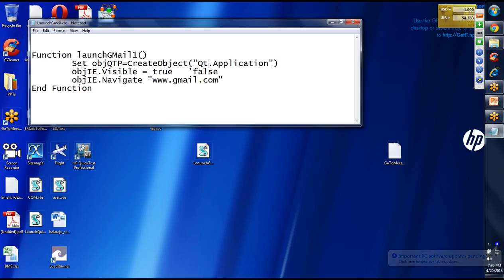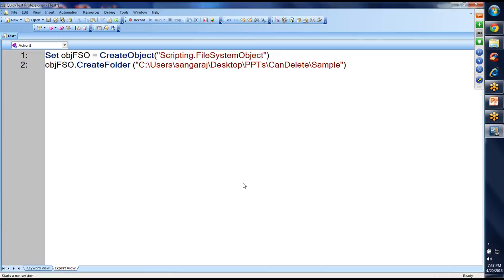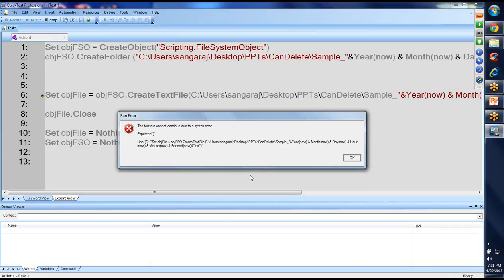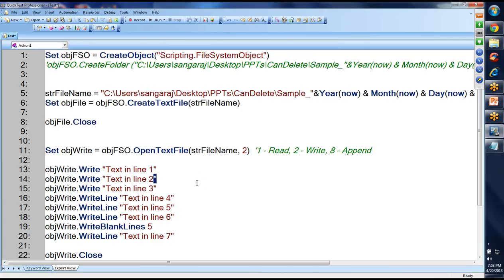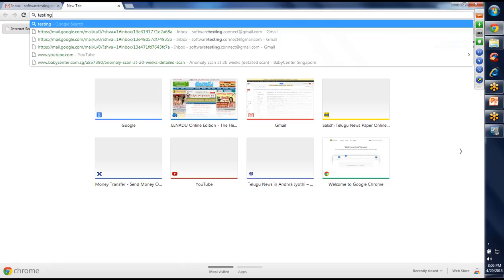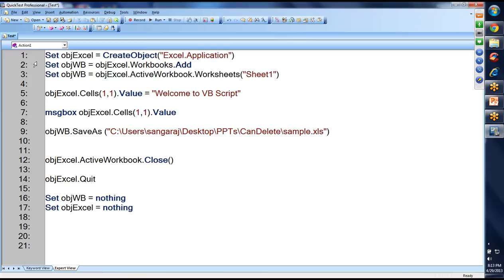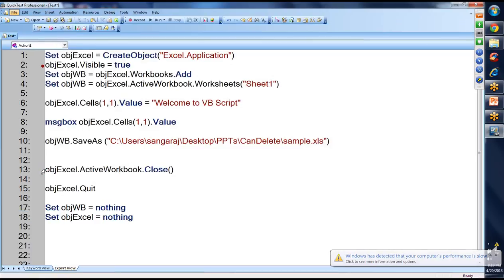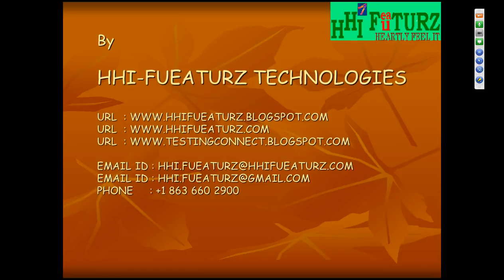4_VBSCRIPT_BASIC_FUNCTIONS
100% FREE TRAINING AND JOB PLACEMENT FOR ALL THE TECHNOLOGIES ((***job placement in USA only***)) AND PLEASE REFER BELOW LINK FOR MORE DETAILS,

100% JOB GUARANTEE TRAINING AND PLACEMENT (***job placement in USA only***)

5000+ GOT TRAINED

CORPORATE TRAINER

HILIGHTS
10+ YEARS OF TRAINING EXPERIENCE FOR SOFTWARE TESTING
CORPORATE TRAINER

MANUAL TESTING
AUTOMATION TESTING
QTP
SILK TEST
SELENIUM
LOAD RUNNER
QC
TESTING MATERIAL
TESTING INTERVIEW QUESTIONS AND ANSWERS
TESTING TUTORIALS

QTP FRAMEWORKS
VB SCRIPTING

TESTING CERTIFICATION
ISTQB CERTIFICATION
CSTE CERTIFICATION
QTP CERTIFICATION

MOCK INTERVIEWS
JOB CONSULTATION
"QTP TRAINING"
"FREE QTP VIDEOS"
"QUICKTEST PROFESSIONAL"
"QTP TUTORIALS"
"QTP WEB TESTING"
"QTP FRAMEWORK"
"QUICKTEST"
"QTP"
"FRAMEWORKS"
"QTP TESTING"
"QTP TUTORIAL"
"HP QTP"
"QTP DOWNLOAD"
"QTP WEB TESTING"
"QTP SCRIPTS"
"AUTOMATED TESTING"
"QTP INTERVIEW QUESTIONS"
"QTP CHECKPOINTS"
"FREE QTP TUTORIALS"
"VBSCRIPT"
"DESCRIPTIVE PROGRAMMING"
"KEYWORD-DRIVEN"
"HYBRID FRAMEWORK"
"DATABASE TESTING"
"SOFTWARE TEST AUTOMATION"
"AUTOMATION FRAMEWORKS"
"AUTOMATION TUTORIALS"
"QTP FRAMEWORK,"
"QTPELEARN,"
"QTP INTERVIEW QUESTIONS,"
"QTP VIDEOS,"
"QTP PARAMETERIZATION,"
"QTP CHECKPOINTS,"
"TESTING TOOLS,"
"TESTING TUTORIALS"
"SOFTWARE TESTING"
"MOBILE TESTING"
"MANUAL TESTING"
"FREE TUTORIALS"
"CERTIFICATION"
"TEST CASES"
"TEST PLAN"
"TESTING JOBS"
"ONLINE"
"REGRESSION TESTING"
"SELENIUM TRAINING"
"SELENIUM SERVER"
"SELENIUM GRID"
"SELENIUM TESTING"
"SELENIUM JUNIT"
"SELENIUM FRAMEWORK"
"WEB TESTING"
"ONLINE SELENIUM TRAINING"
"SELENIUM WEBDRIVER"
"SELENIUM TUTORIALS "
"SELENIUM TUTORIAL FOR BEGINNER"
"SELENIUM INTRODUCTION"
"SELENIUM RC TUTORIAL"
"SELENIUM WEBDRIVER"
"SELENIUM IDE"
"SELENIUM IDE FRAMEWORK"
"SELENIUM BEGINNER"
"SELENIUM TRAINING"
"SELENIUM FRAMEWORK"
"SELENIUM JOBS"
"SELENIUM 2.0"
"JAVA ECLIPSE"
"TESTNG TUTORIALS"
"JUNIT TUTORIALS"
"SELENIUM TUTORIALS"

211 E 7th Street, Suite 620

100% FREE TRAINING AND JOB PLACEMENT FOR ALL THE TECHNOLOGIES ((***job placement in USA only***)) AND PLEASE REFER BELOW LINK FOR MORE DETAILS,